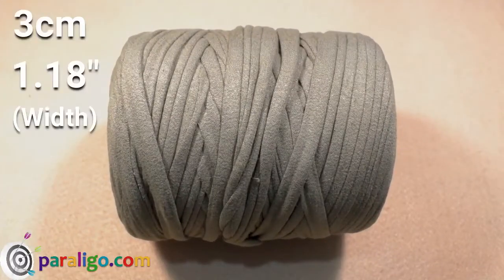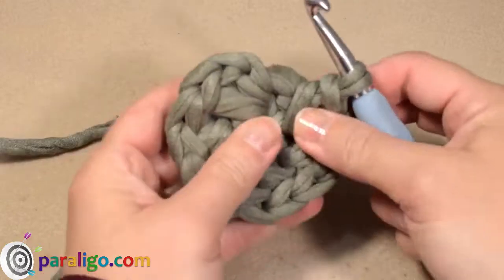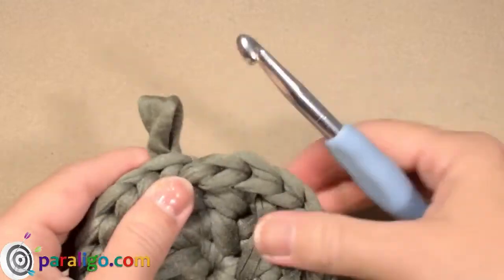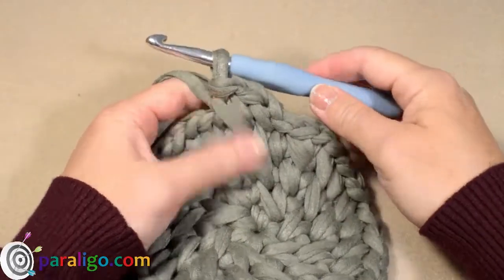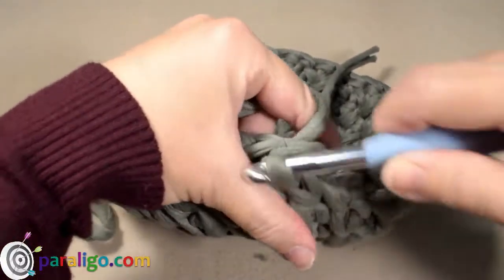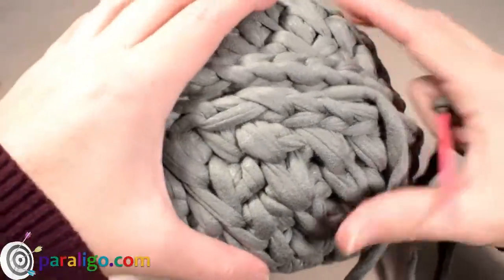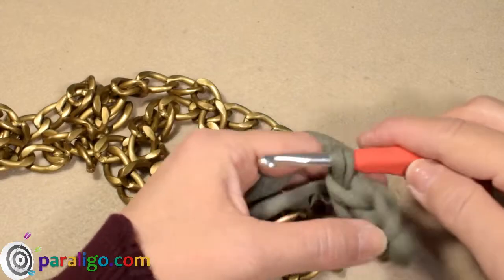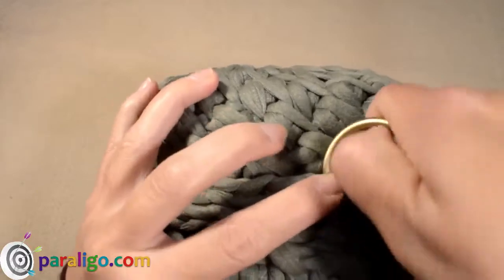Crochet Round Bag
Watch the video and find out how you can make a macaron crochet bag with the slanting waistcoat stitch!

Supplies List
• 800-900 gr T-Shirt yarn (3cm/1.20inch wide when extended)
• Crochet hook No 6mm (US NO: J/10
• Crochet hook No 8mm  (US No: L/11)
• 2 O Rings with inward opening 3cm /1.20” (intern. Dia)
• A metal chain shoulder strap (120cm /47”)
• 30 cm / 12 inches  Zipper
• Darning Needle
• Sewing needle
• Resilient thread
• Lining fabric
• Scissors